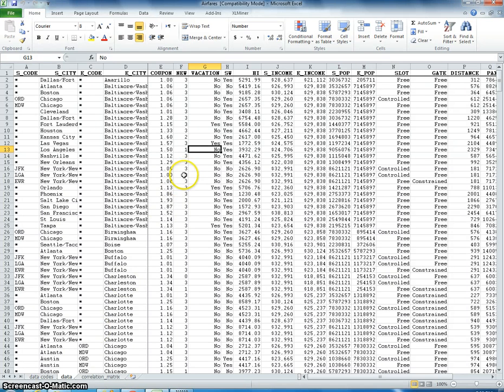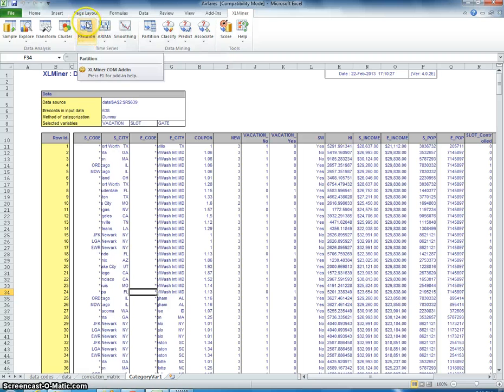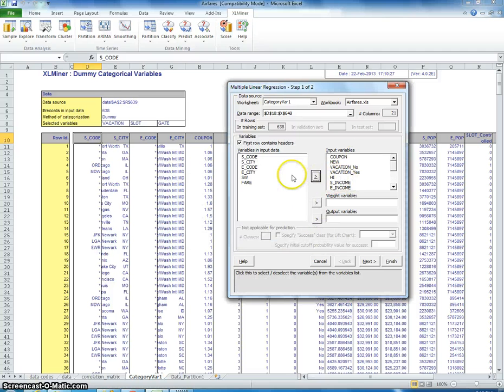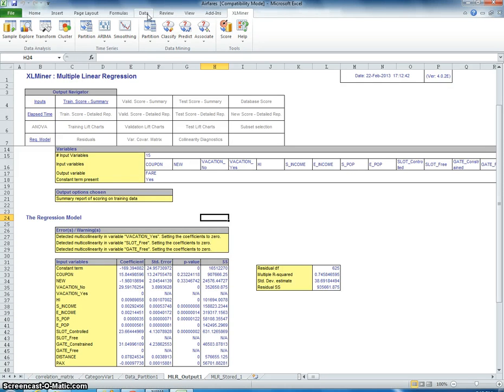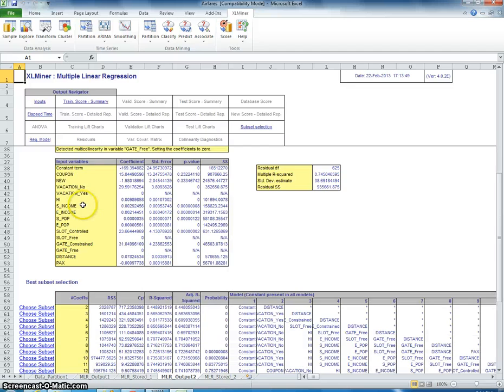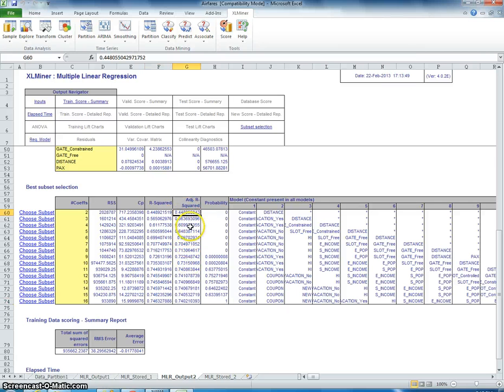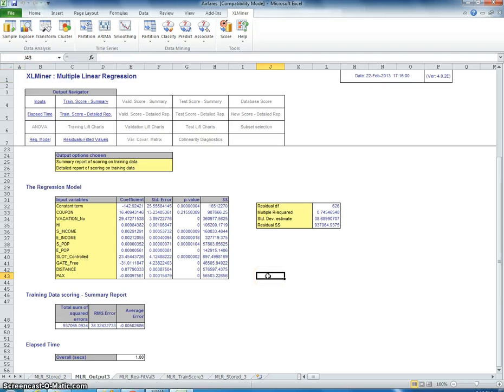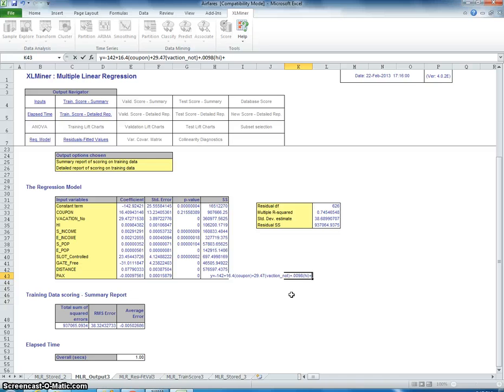6k:175 Business Intelligence -- Regression model in XLMiner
I am using the dataset from Homework 2

List of topics I am covering in this video:
-creating dummy variables
-partitioning the data
-creating a model
-going back and doing search to find best subset
-manually selecting the best subset based on adjusted R^2